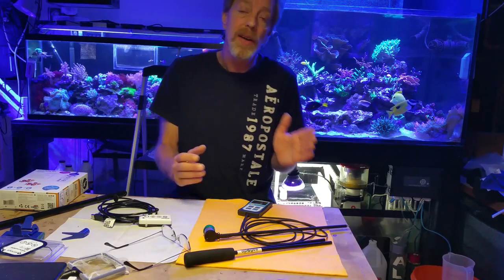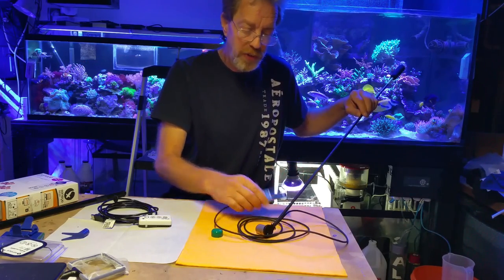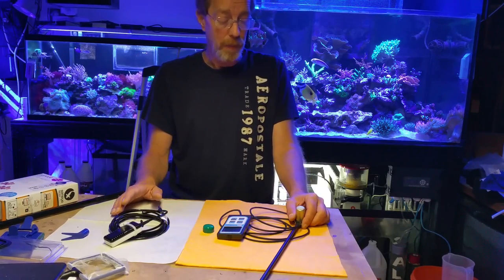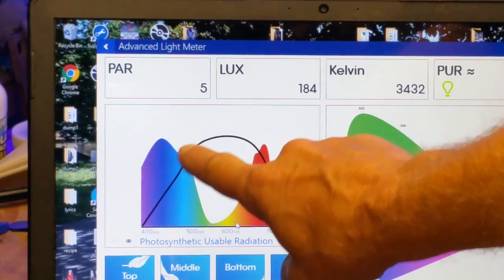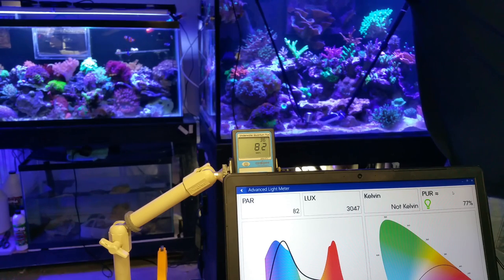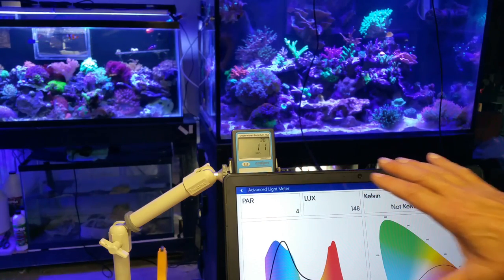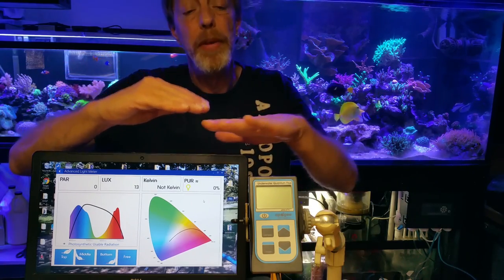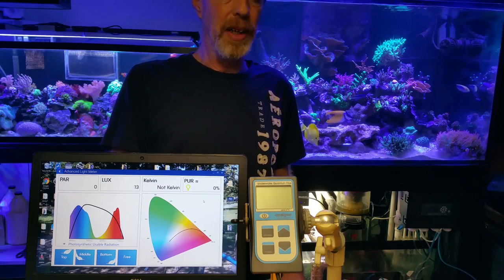Picking a PAR Meter. Apogee vs Seneye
Lets compare 2 well known PAR meters and see which one I pick, then you can choose the one that is right for you.
Seneye reef monitor
Apogee MQ 500
The stick I use on Seneye
Apogee wand